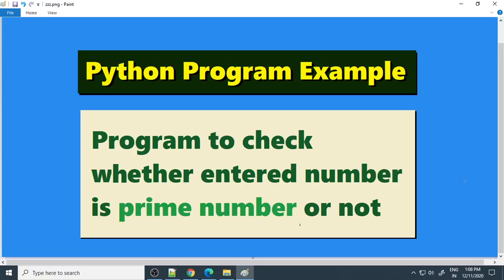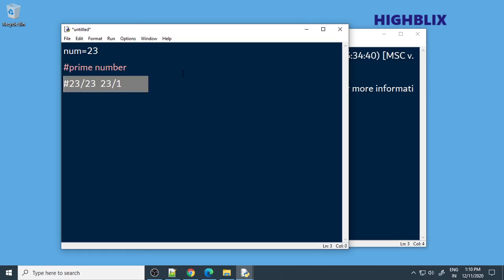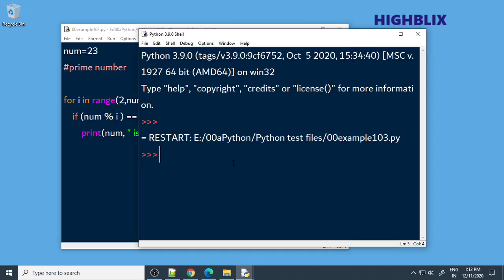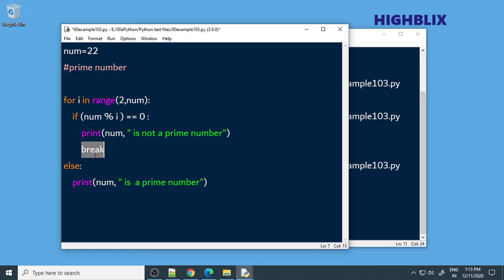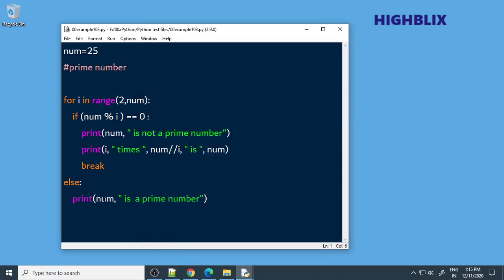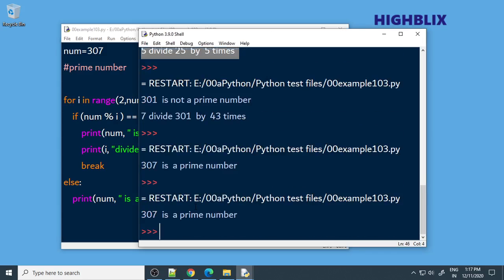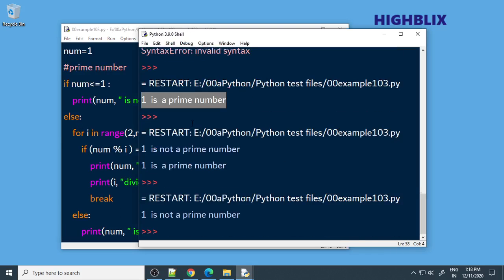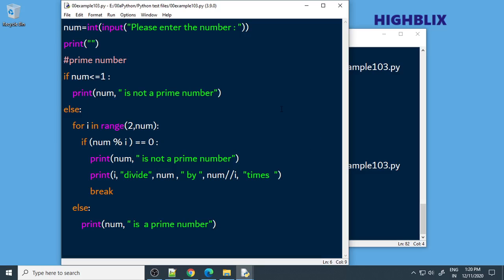Python program to find the given number is a prime number or not | Python Prog Ex ppe103 | Highblix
Learn Python